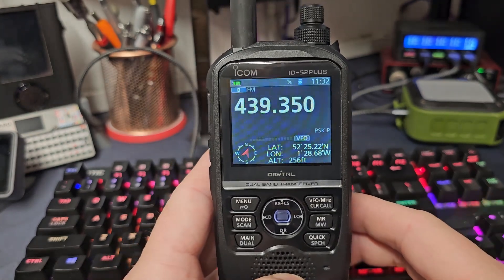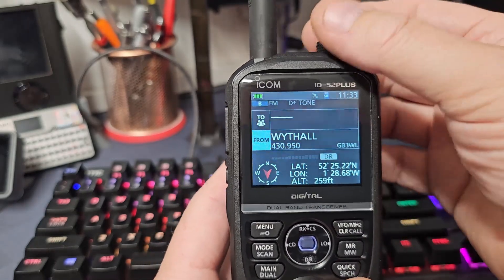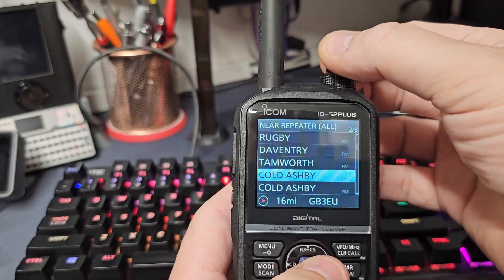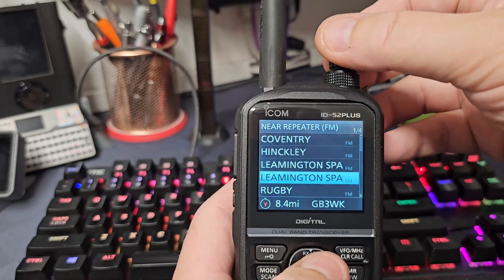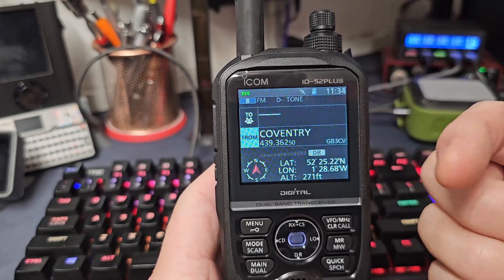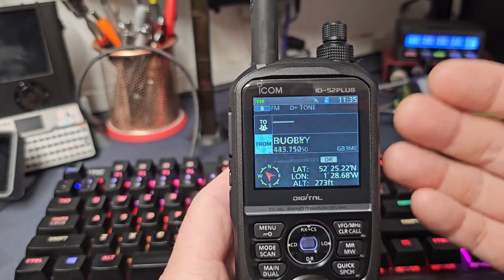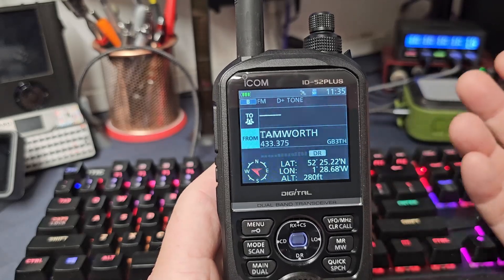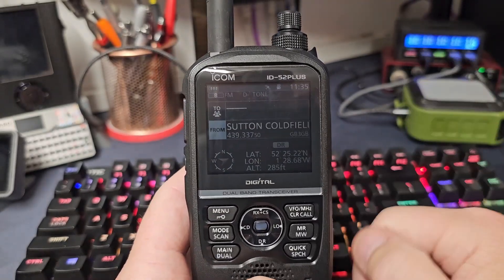ICOM ID52 Plus "Best Feature Ever!!"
Today, we’re taking a look at the Icom ID-52 Plus and what might be its best feature yet: Scan DR mode while mobile. This feature allows the radio to scan for repeaters as you move through different areas, automatically updating its repeater list using GPS to ensure you're always scanning the closest and most relevant repeaters to your current location.